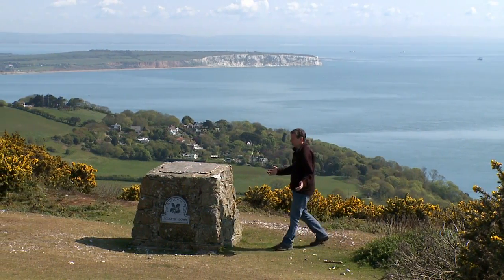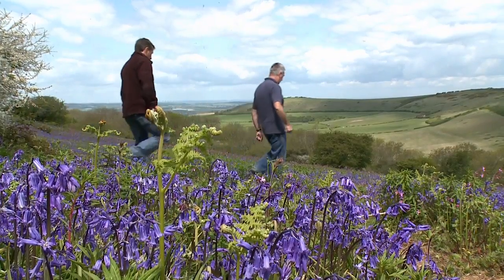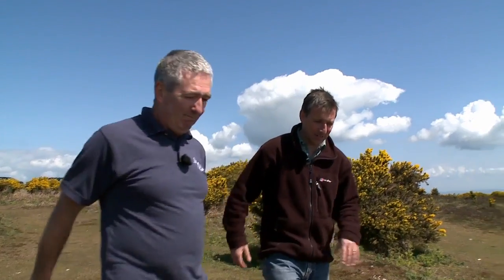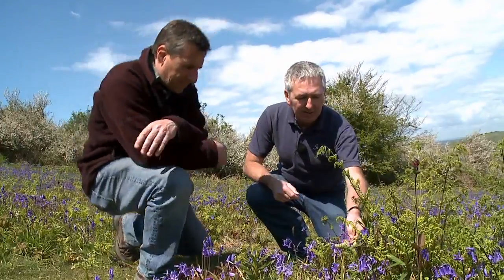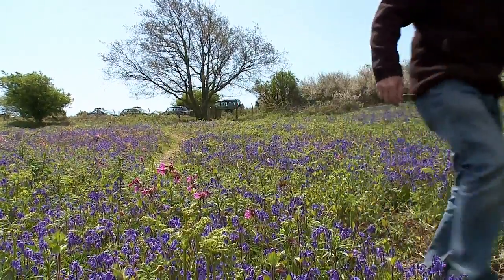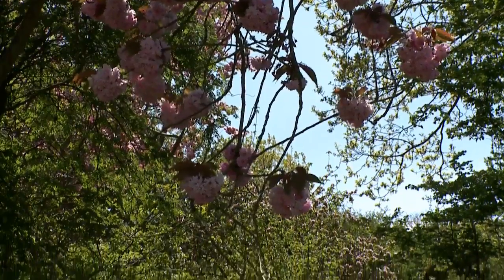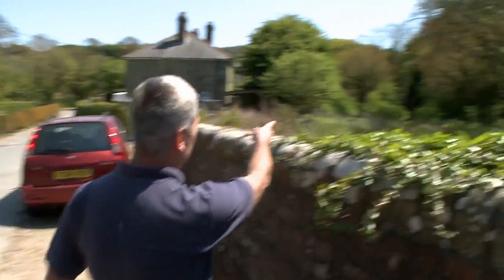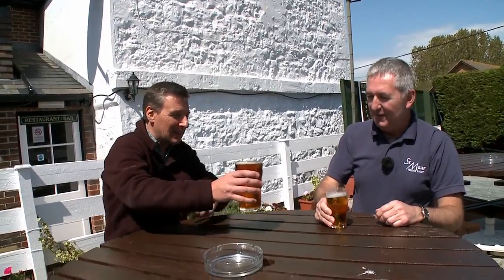Walks from St Maur Hotel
Walks in and around Ventnor using St Maur Hotel as a base.